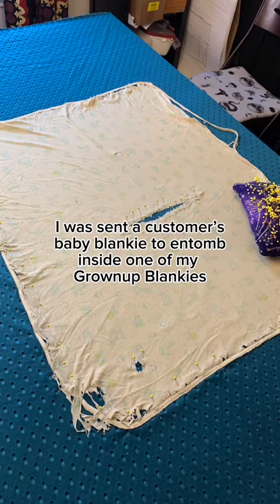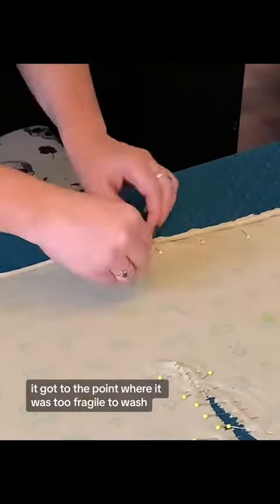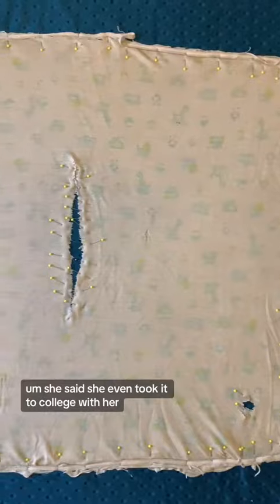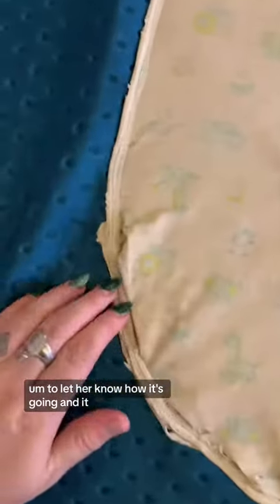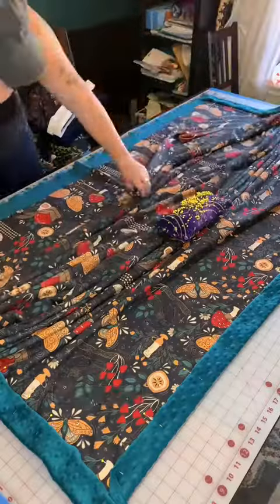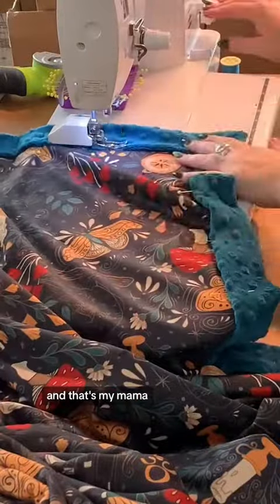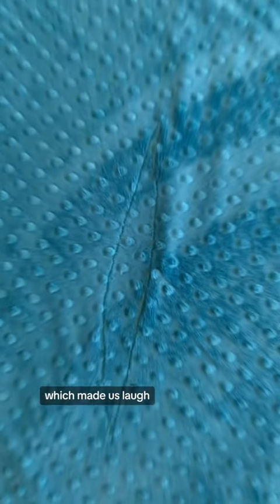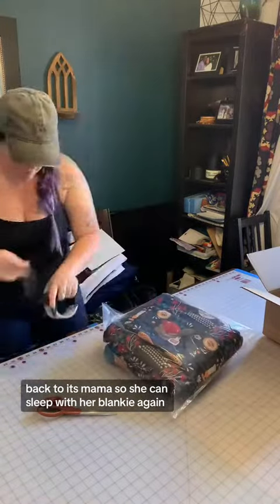I entombed someone's baby blanket into a new blanket